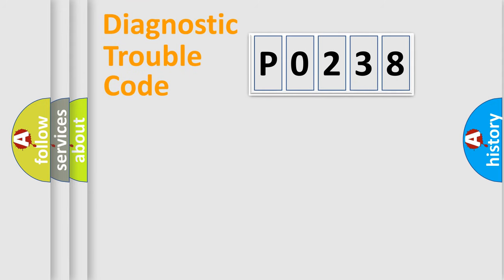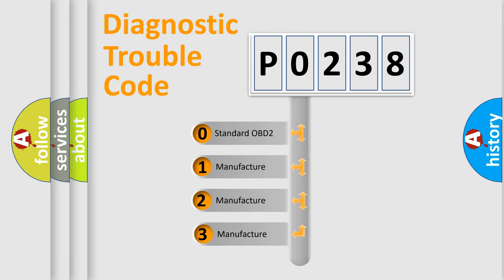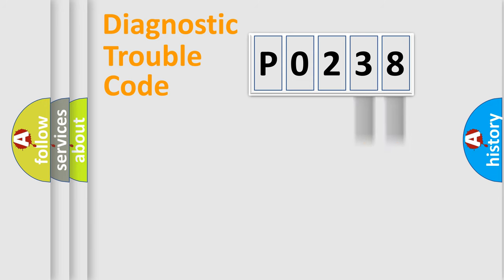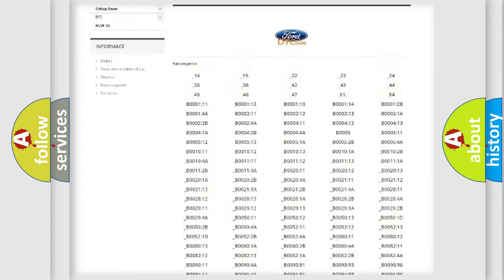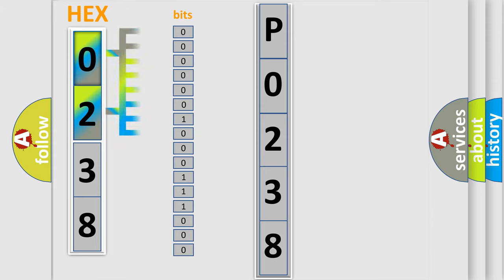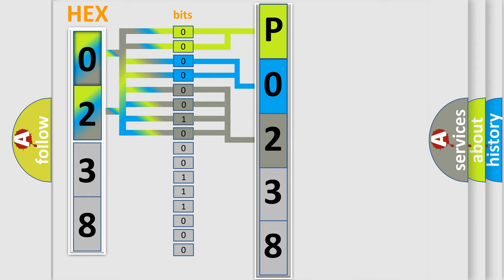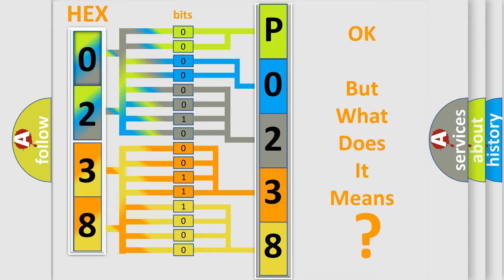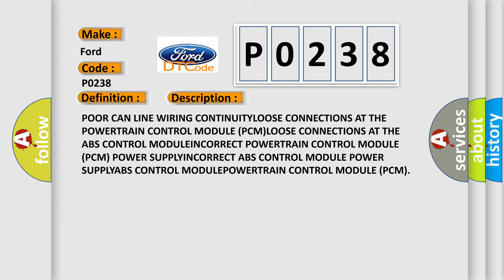DTC Ford P0238 Short Explanation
Contents:
0:21 Basic DTC analysis according to OBD2 protocol standard.
1:48 Insight into programming
2:58 A diagnostically understandable description of the Diagnostic Trouble Code
3:05 Basic error definition

Make:
Ford
Code:
P0238
Definition:
Cause:
POOR CAN LINE WIRING CONTINUITYLOOSE CONNECTIONS AT THE POWERTRAIN CONTROL MODULE (PCM)LOOSE CONNECTIONS AT THE ABS CONTROL MODULEINCORRECT POWERTRAIN CONTROL MODULE (PCM) POWER SUPPLYINCORRECT ABS CONTROL MODULE POWER SUPPLYABS CONTROL MODULEPOWERTRAIN CONTROL MODULE (PCM)